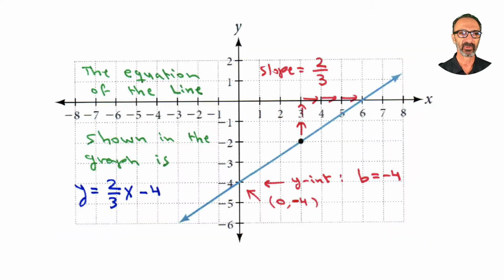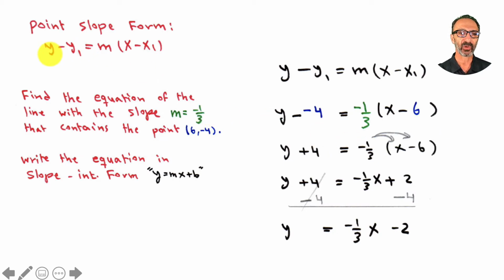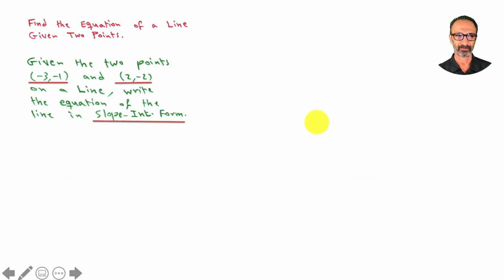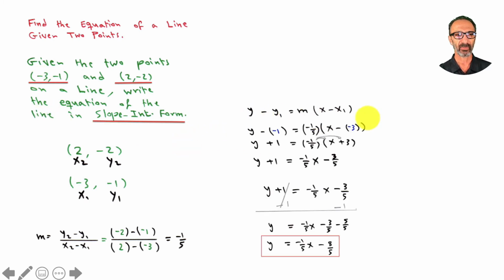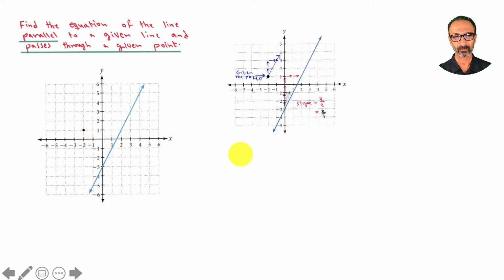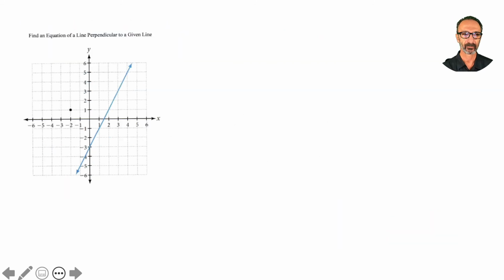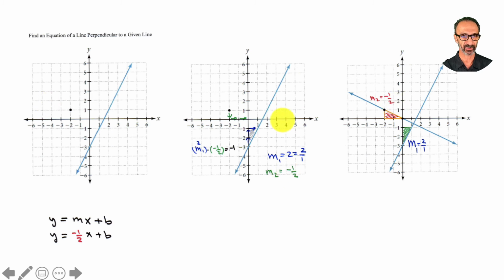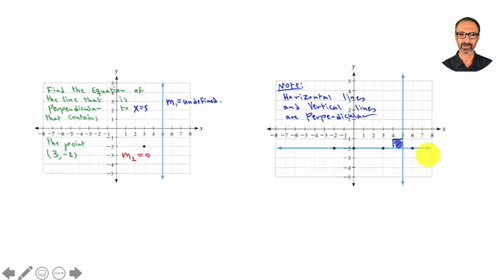Find the Equation of a Line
Parallel Lines.
Perpendicular Lines.

JaberTime